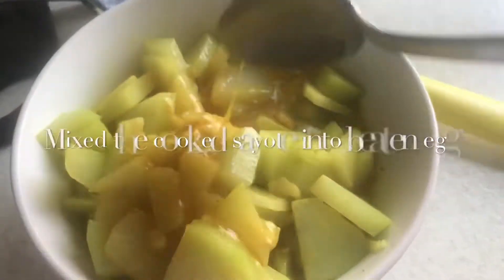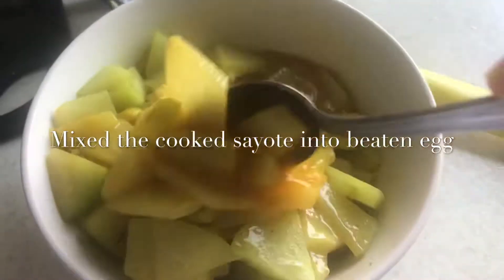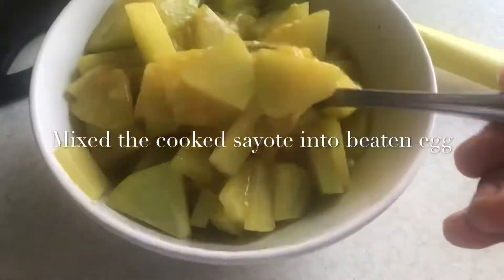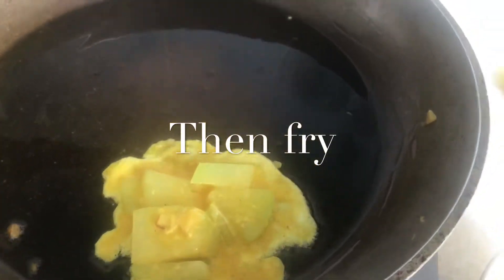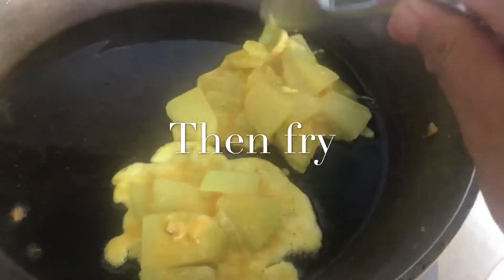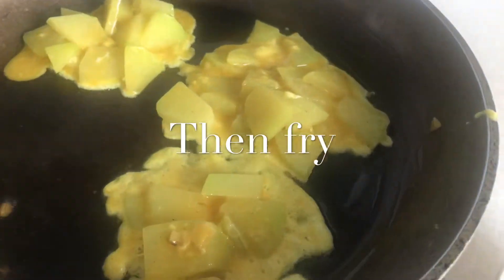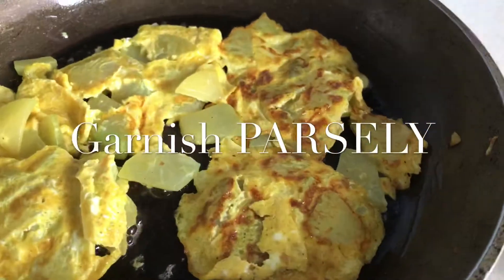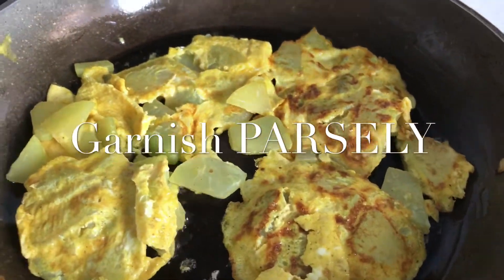Tortang sayote (mura na,healthy pa)